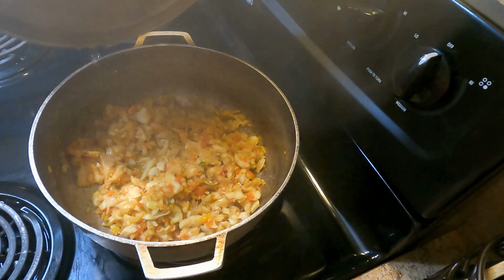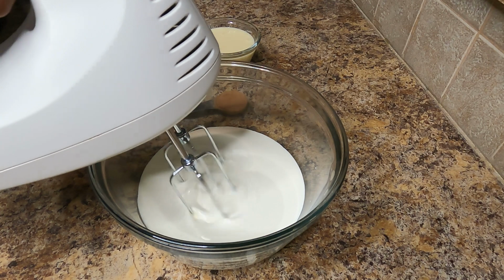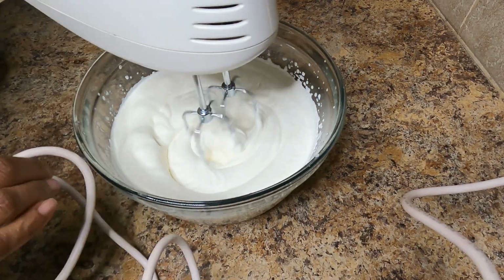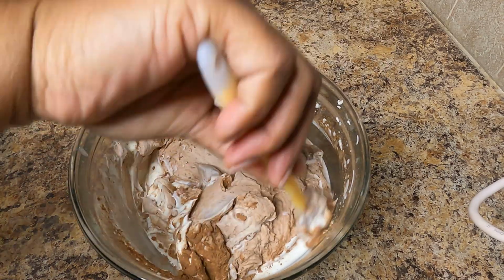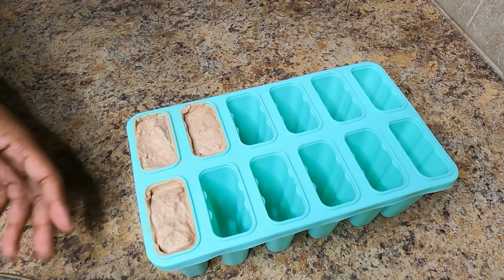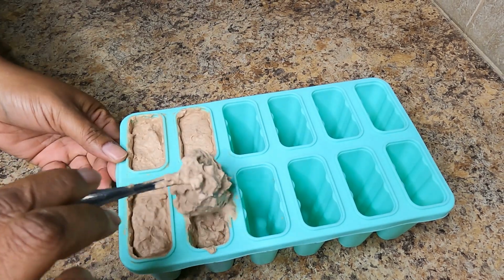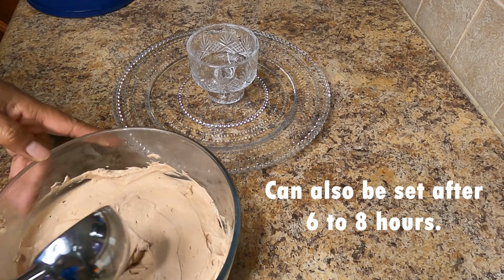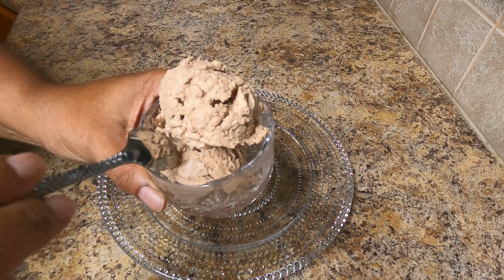Delicious Homemade Cocoa Ice Cream Recipe!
Cocoa Flavored Ice Cream

This Cocoa Ice Cream is a delightful treat, rich, creamy, and easy. Homemade versions can be tailored to personal taste, making it even more enjoyable. I truly appreciate the balance of flavors and texture, and I find it to be satisfying and somewhat guilt-free indulgence. This recipe is a basic starting point and can be customized with your favorite flavors and mix-ins. Enjoy experimenting and finding your perfect combination!

Ingredients:
• 1 2/3 cup or 400ml Heavy Whipping Cream
• 0.89 cups or 200grams Condensed Sweetened Milk
• 2 tbsp Unsweetened Cocoa

ALWAYS PROGRESSING, ALWAYS COOKING